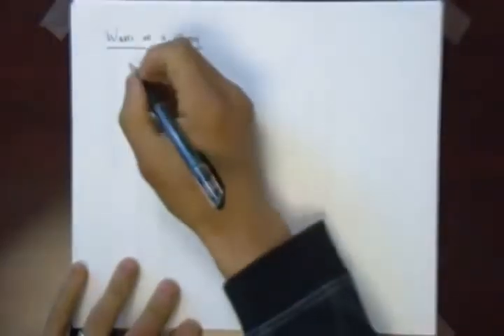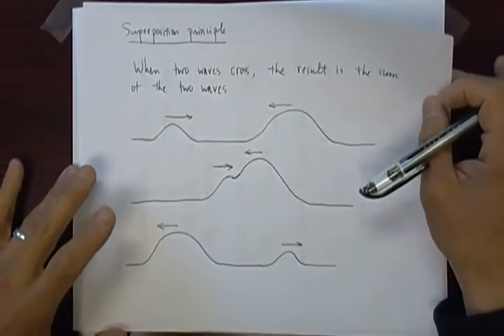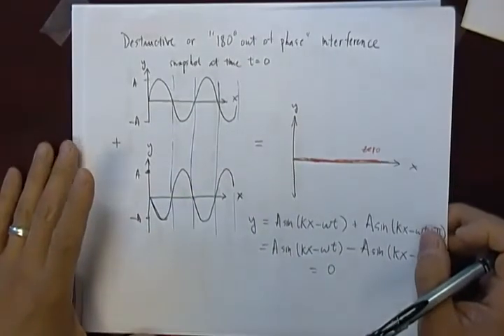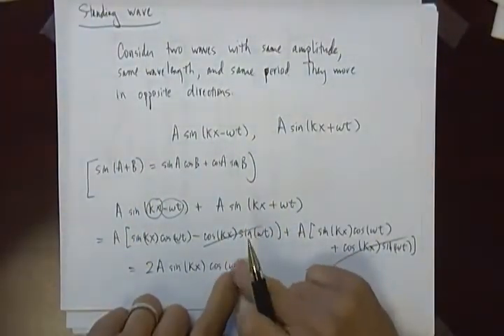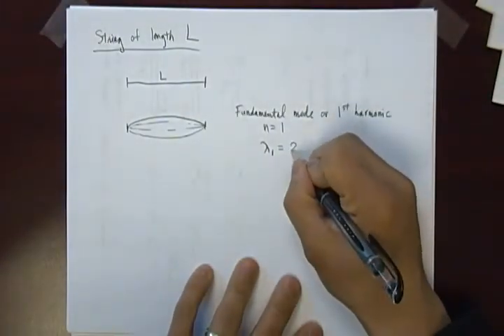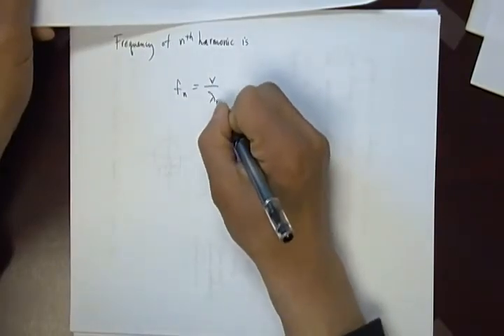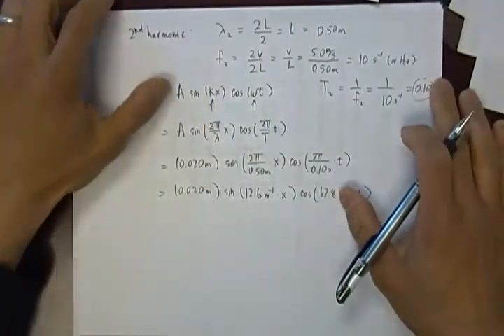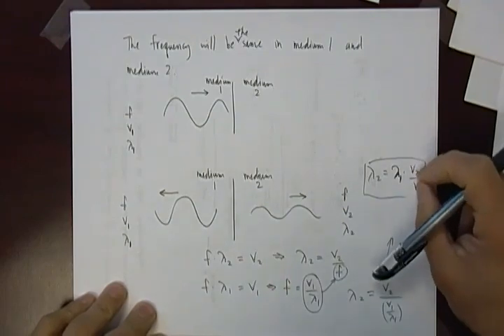PY205 - Mar 24, 2014 (Lecture 28)